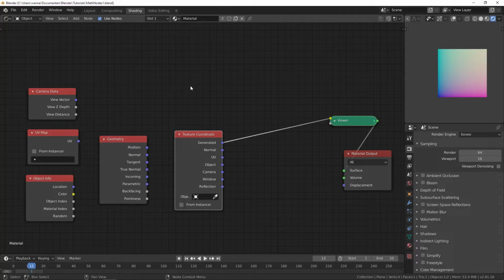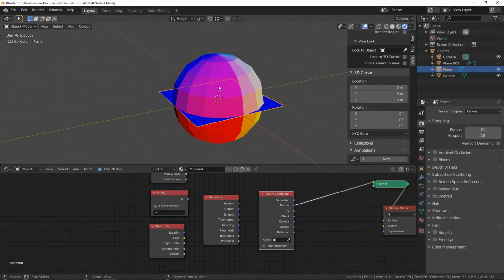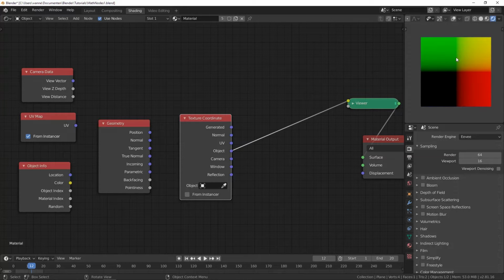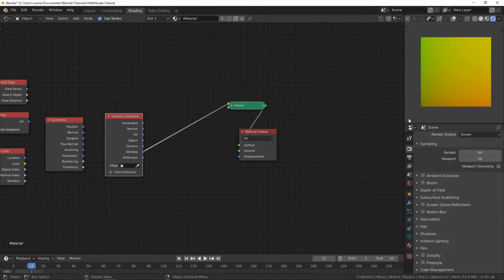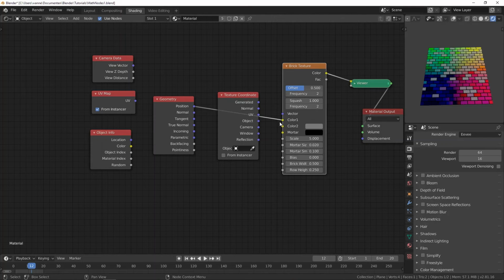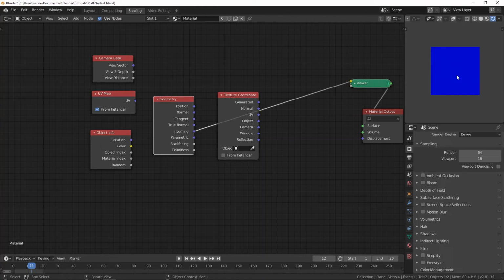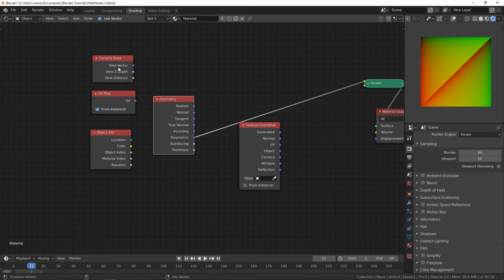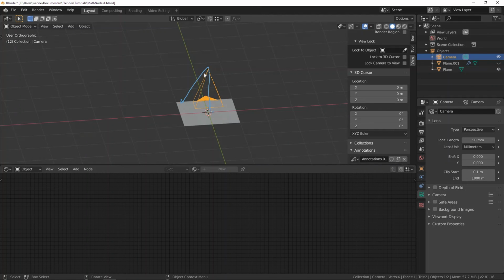MNE #7 Coordinates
This is a series about using mathematical operations in blender's node editor.
In this video we cover all (most) of the coordinate systems that blender provides us with in the node editor. This is arguably one of the most important videos in this series, because (almost) every shader you make starts with the choice of a coordinate system.

Any suggestions?